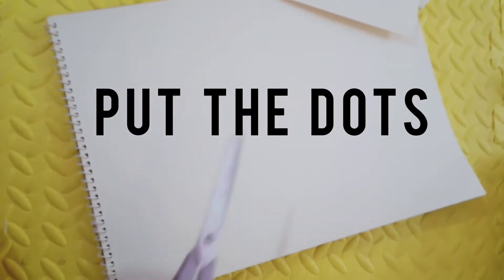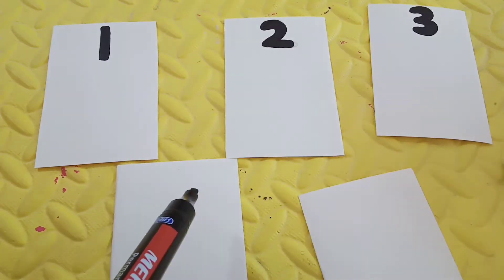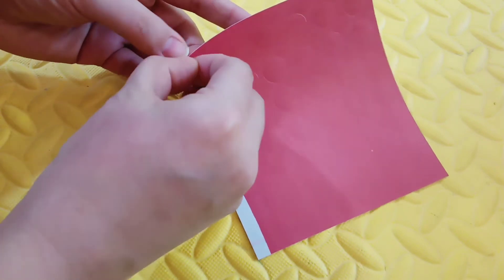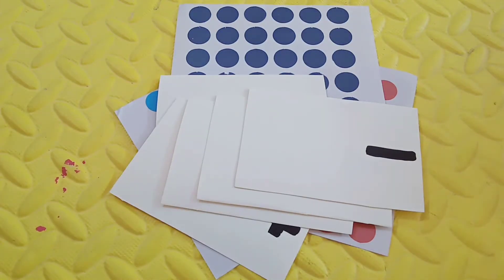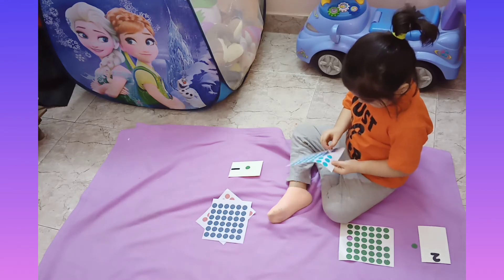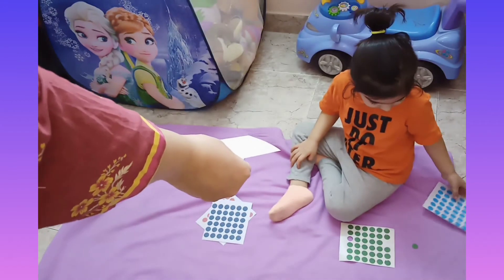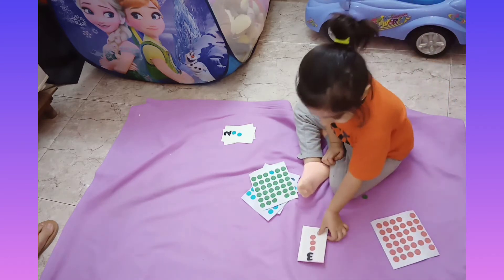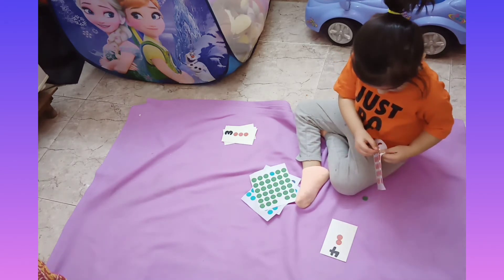Identify Numbers and Put The Dots! | activities for kids